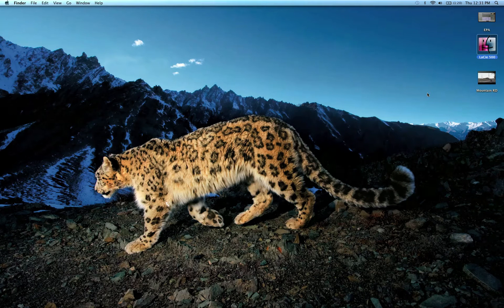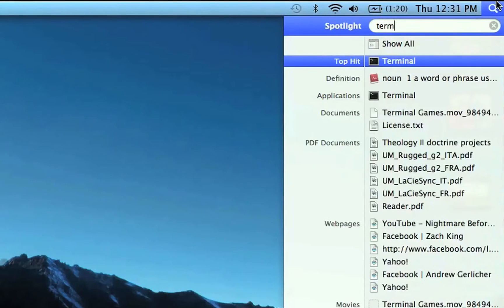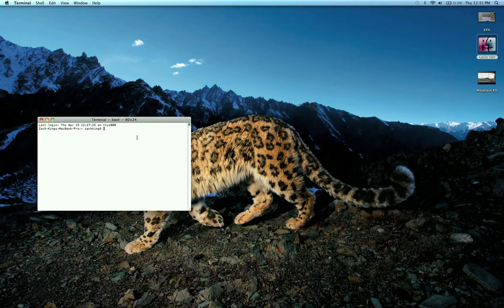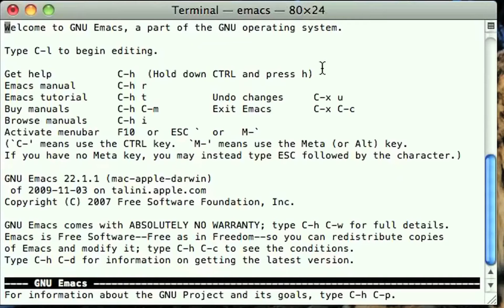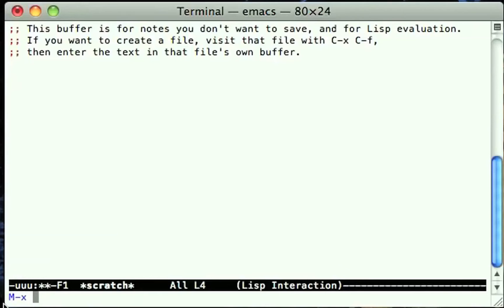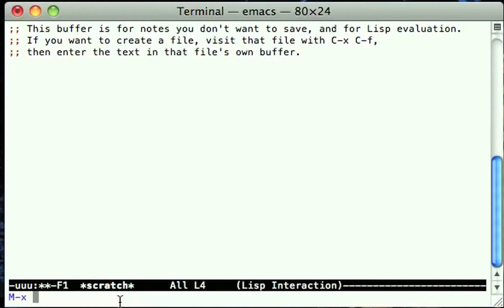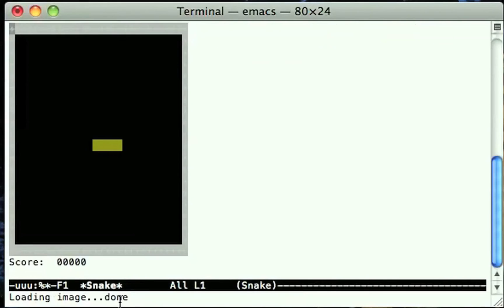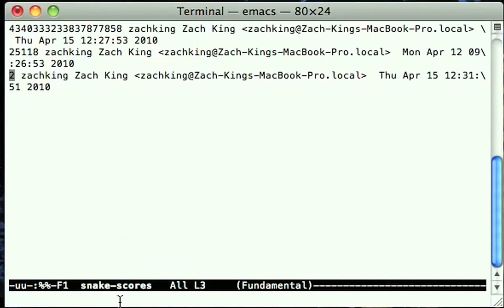Play Games in the Mac Terminal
Learn how to play games on the Mac Terminal.

emacs

esc x

pong
snake
by Zach King